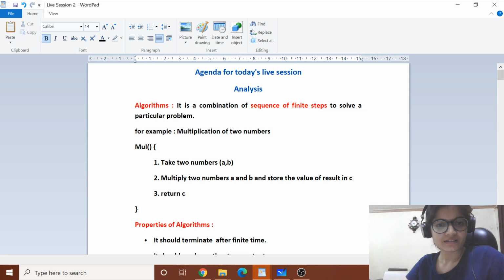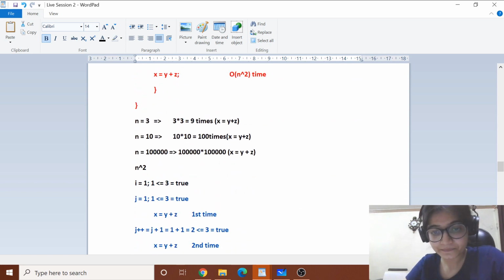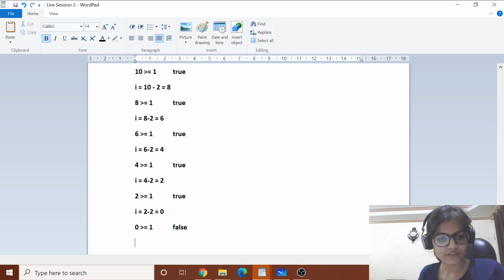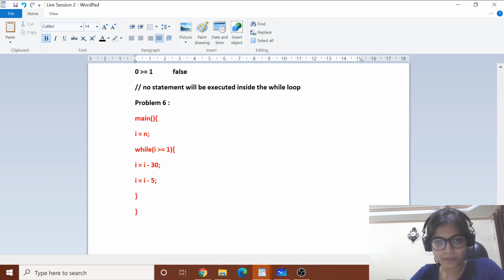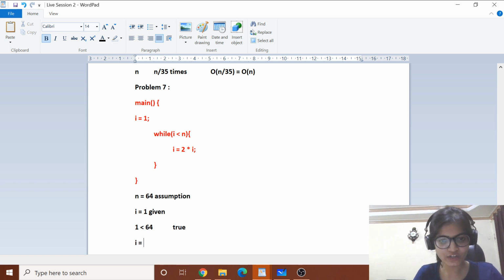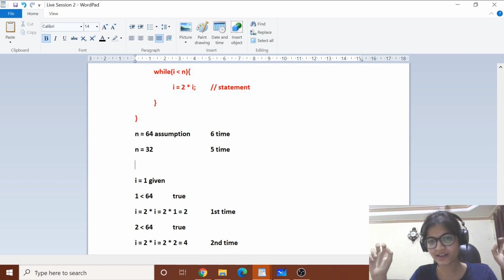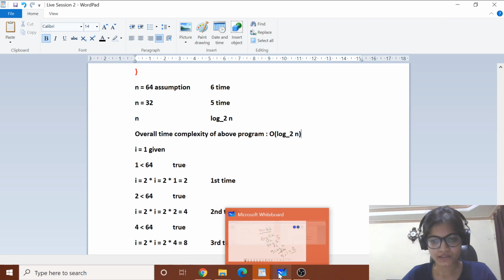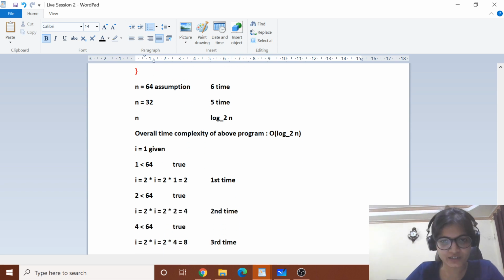Introduction to DS Algo Analysis Part 2 (Hindi)